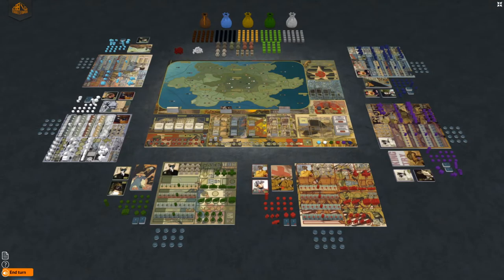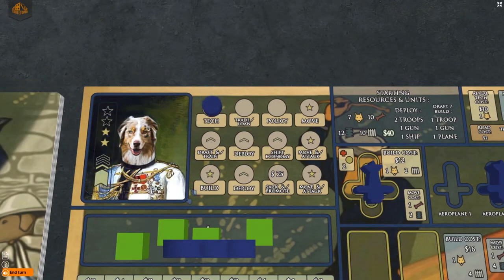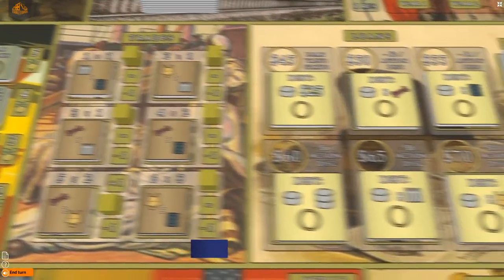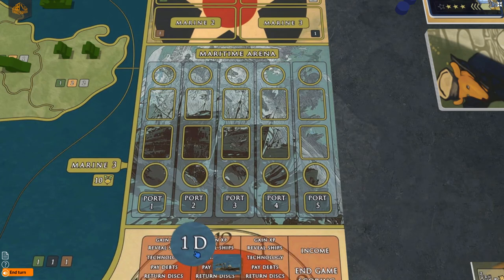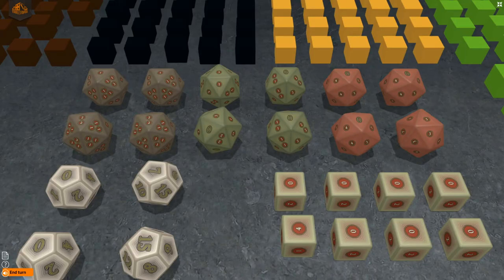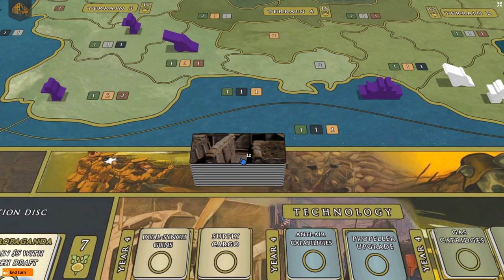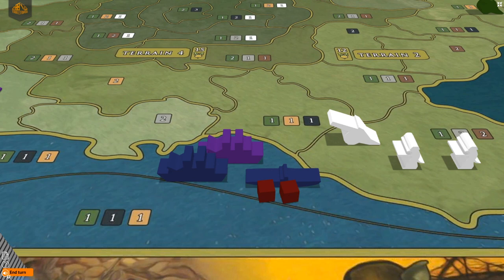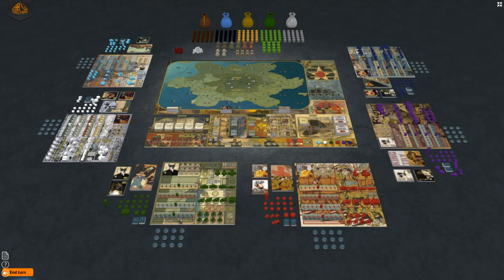How to Play War Hounds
Astral Logic Games is proud to present the official How to Play video for the upcoming game War Hounds! War Hounds is a strategy game set on the great island continent of Doggerland where you will be playing as the leader of a nation of dogs battling for victory paws.